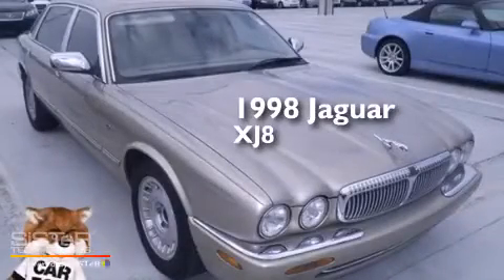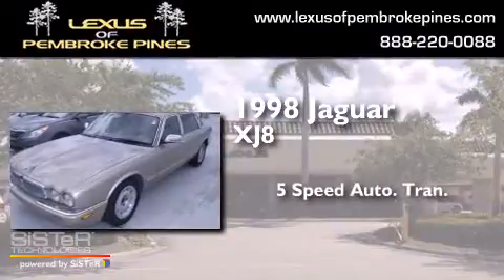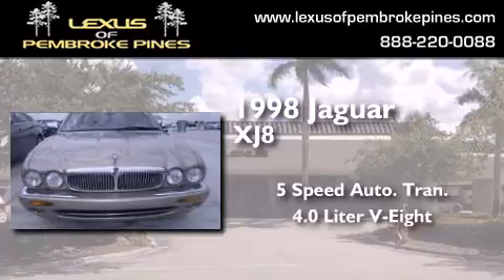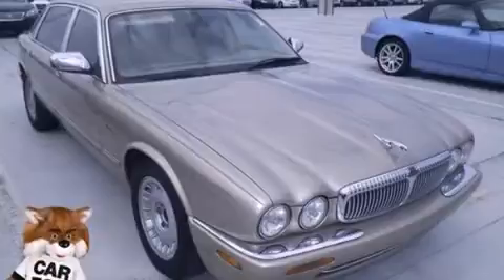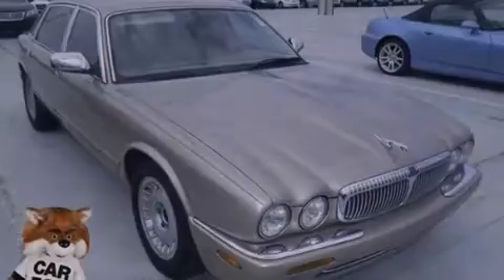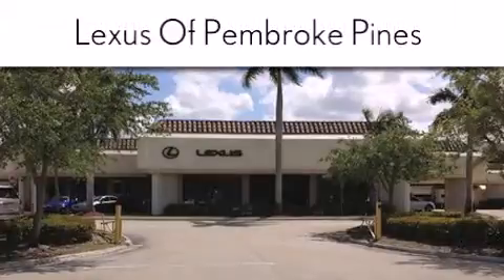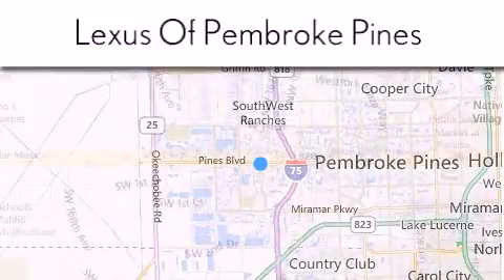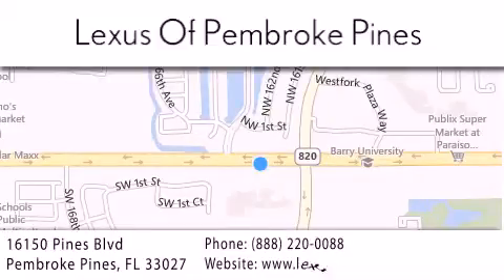1998 Jaguar XJ8 Miami FL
We have been honored to serve the Pembroke Pines FL area , we promise that your experience at our dealership will exceed your expectations ! Year : 1998 Make : Jaguar Model : XJ8 Engine : 4.0L V8 Trans . : Automatic 5-Speed Exterior : Tan Miles : 107,129 Stock : 3698902 Lexus of Pembroke Pines 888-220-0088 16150 Pines Blvd Pembroke Pines , FL 33027